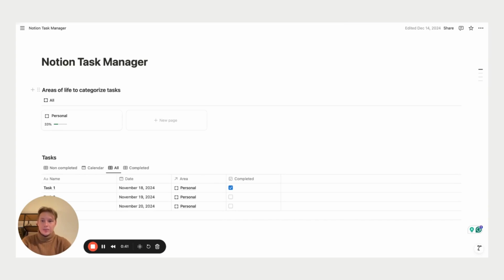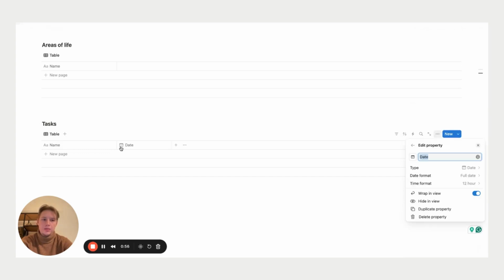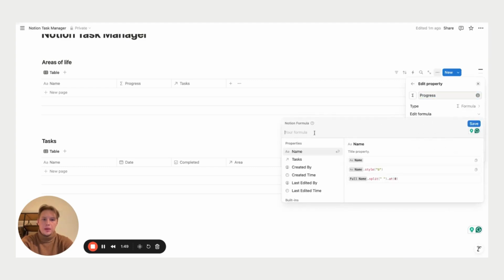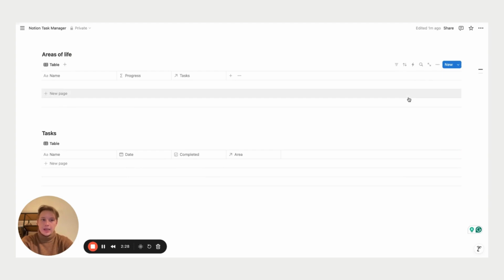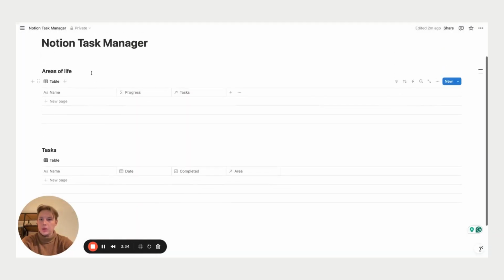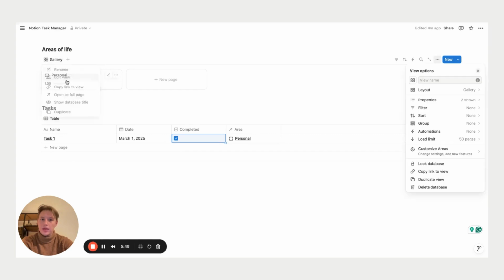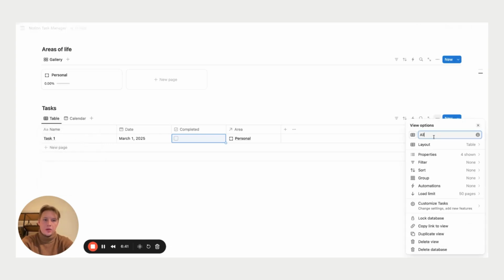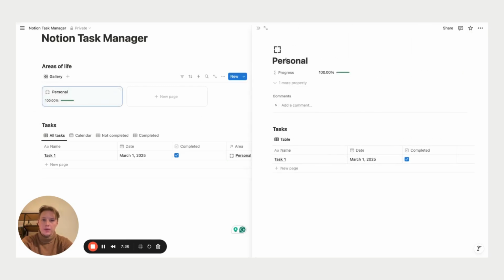Notion Tutorial: How To Build a Task Management Notion Template | Free Notion Template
Looking to master task management with Notion? In this comprehensive Notion tutorial, I’ll show you how to create the perfect Notion to-do list system to organize every aspect of your life and boost productivity! Ideal as a Notion for beginners guide, we’ll walk through setting up a productivity tips dashboard that streamlines your daily workflow. Hosted by Roman from Grizzly Templates, this Notion task management system will transform how you get things done.

Learn to build a Notion productivity system that keeps your tasks in check, from daily priorities to long-term goals. Ready to take control of your time? Watch now and create your own Notion to-do list! Find more templates at Grizzly Templates Marketplace!

What You’ll Learn:

How to create a to-do list in Notion for task management
Setting up a Notion productivity dashboard for efficiency
Organizing daily tasks in Notion with ease
Using Notion for beginners to streamline workflows
Boosting productivity with Notion systems

Pro Tips:

Customize your Notion to-do template for your needs
Use Notion filters to prioritize tasks daily
Review your Notion task system weekly for success

Ready to boost productivity with Notion? Watch now and build the perfect Notion to-do list system! Explore Grizzly Templates for more solutions!

About Roman & Grizzly Templates:
Hi, I’m Roman, owner of Grizzly Templates! Discover Notion templates and systems for personal life, finances, and business